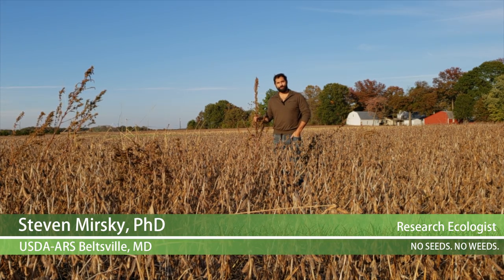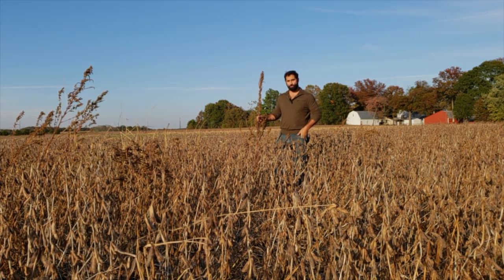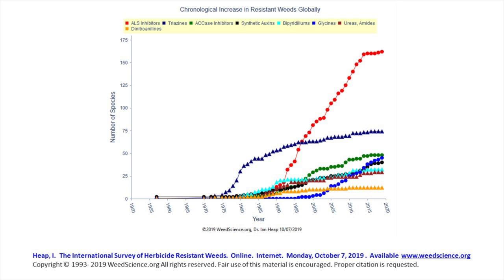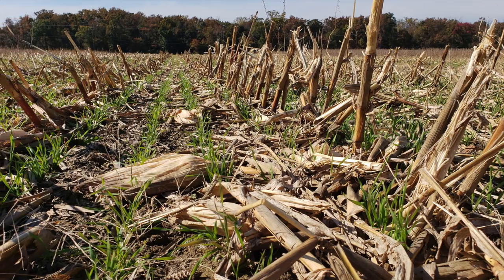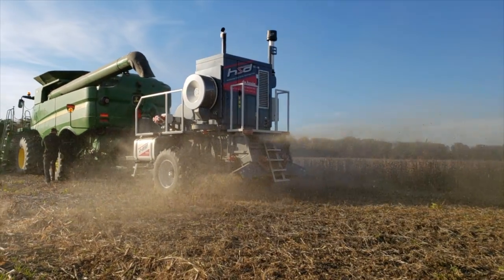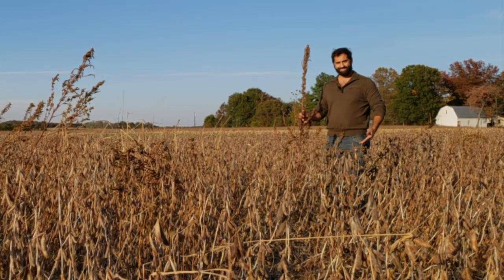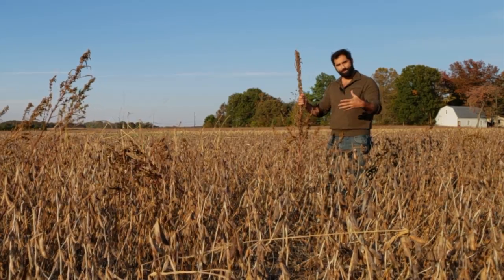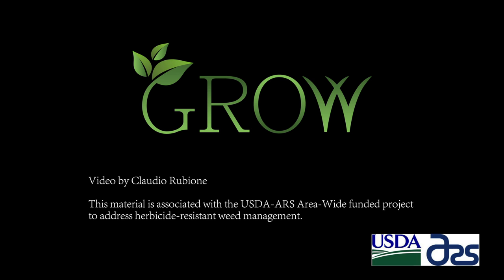Area-Wide Integrated Weed Management Project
This video is about the "Area-Wide IWM Project"
The project was founded by the USDA-ARS's weed and resistance management program, which is an on-going field trial on which multi tactics are evaluated individually and in combination to see how effective they are at suppressing weeds. Some of these tactics include the use of crop rotation, herbicides, cover crops and weed seed bank management with weeds seed mills, which is a machine that uses a mill to destroy weed seeds before getting them back into the ground.

Collaborator: Steven Mirsky, USDA-ARS, Beltsville, MD
Video edits: Claudio Rubione, University of Delaware